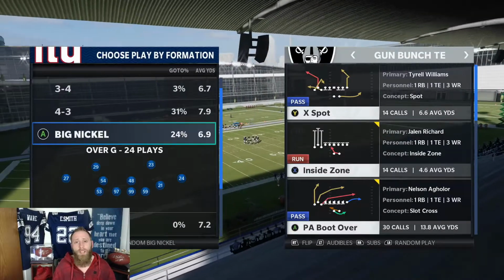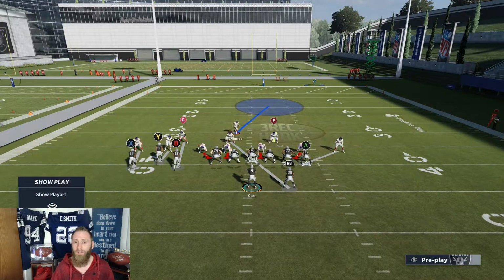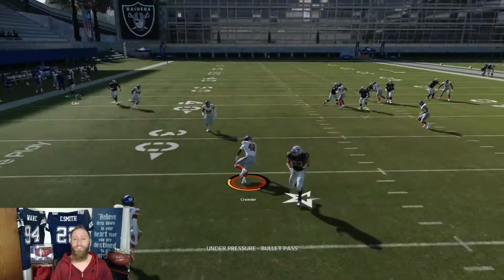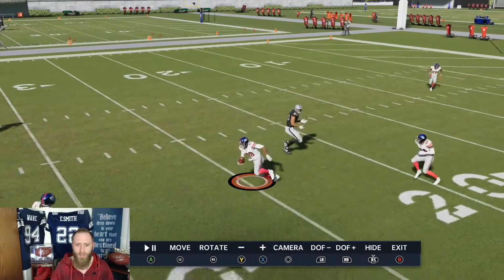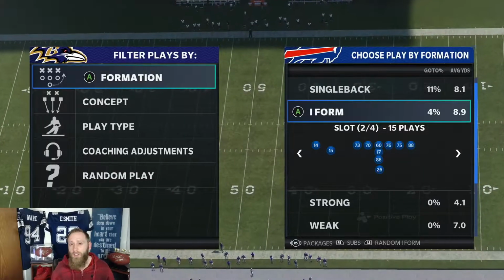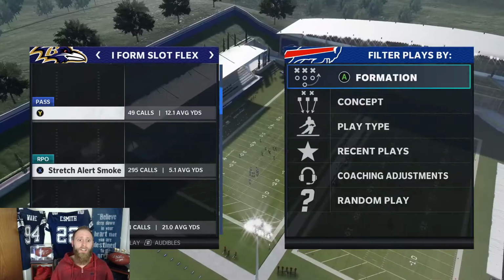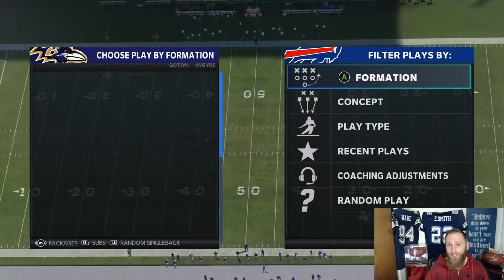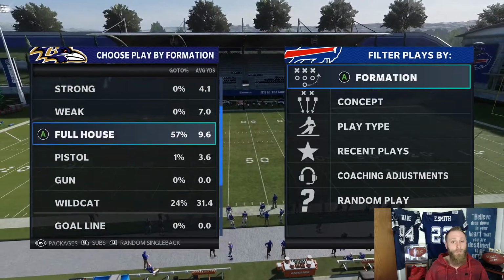Stop The Delay Fade - Madden 21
Hey, this was a request on TikTok so here we will go over how to stop the delay fade, as well as the crosser you see in PA boot over. Enjoy!